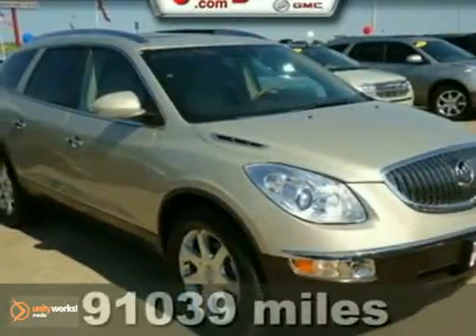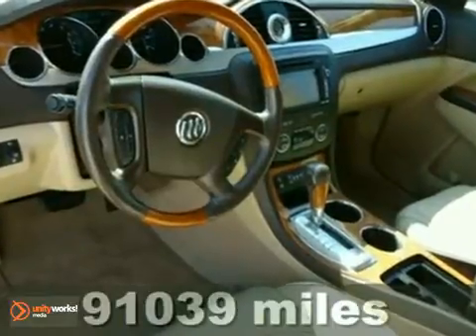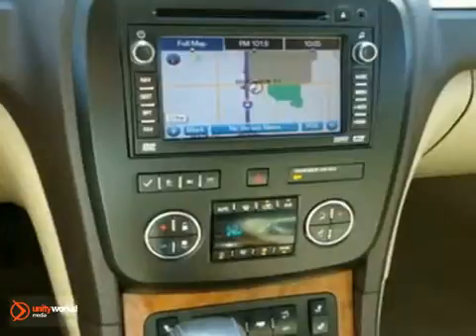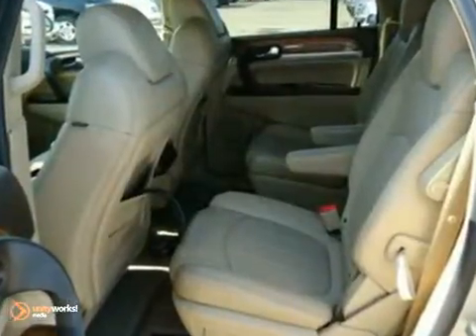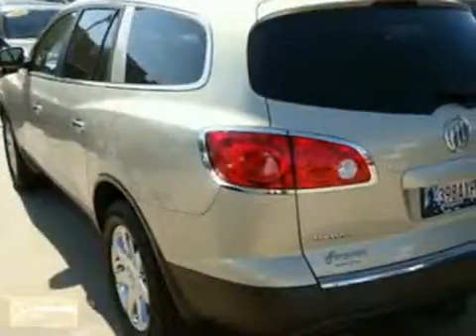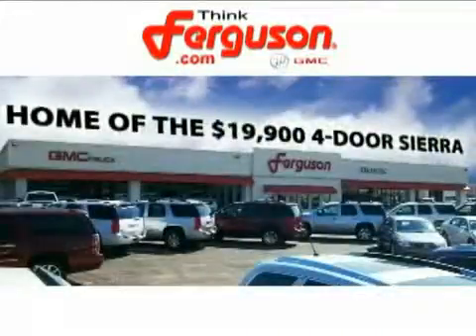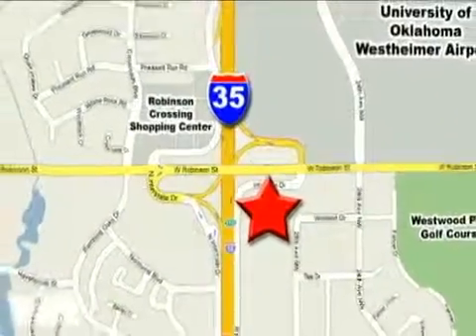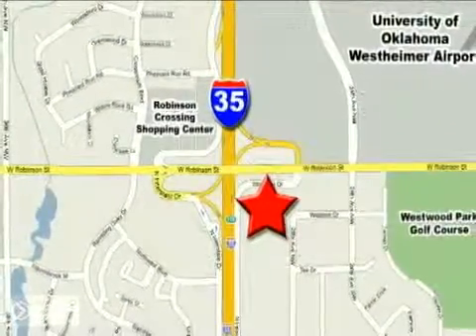2008 Buick Enclave B5037A in Norman Oklahoma City, OK SOLD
SOLD - If you are looking for real value on a great used car, Ferguson Buick GMC invites you to come in and test drive this 2008 Buick Enclave, stock# B5037A. We are conveniently located near Norman Oklahoma City, OK and known for our great selection, reliability and quality. Come take a look at this 2008 Buick Enclave today.

1015 North Interstate Drive
Norman Oklahoma City OK, 73069

Ferguson Buick GMC has a large inventory of Buick GMC cars, hybrids and sports utility vehicles. Like these:

Buick Enclave
Buick LaCrosse
Buick Allure
Buick Lucerne
Buick Rainer
Buick Rendezvous
Buick Terraza
GMC Acadia
GMC Canyon
GMC Envoy
GMC Envoy Denali
GMC Savana
GMC Yukon
GMC Yukon Denali
GMC Yukon Hybrid

Ferguson Buick GMC has access to a large inventory of new and used Buick GMC vehicles in the Norman, OK area. At Ferguson Buick GMC, our sales representatives can help you to buy your next new or used car, hybrid or sports utility vehicle through a hassle free and exciting car buying experience. It is our goal to make the car buying experience at Ferguson Buick GMC the best in Oklahoma.

Serving the Oklahoma City, Edmond, Newcastle, Moore, Midwest City, McLoud, Noble, Mustang, and Slaughterville areas faithfully!